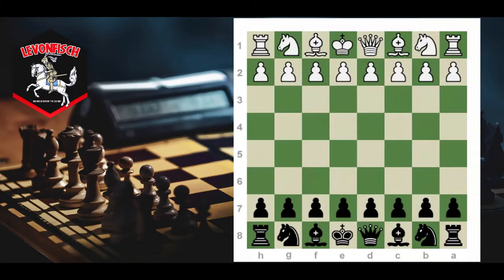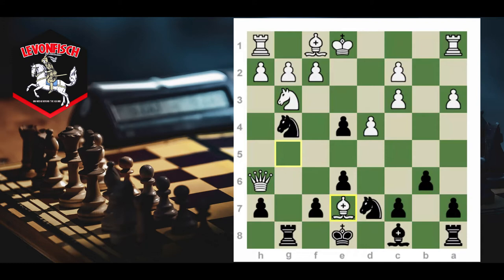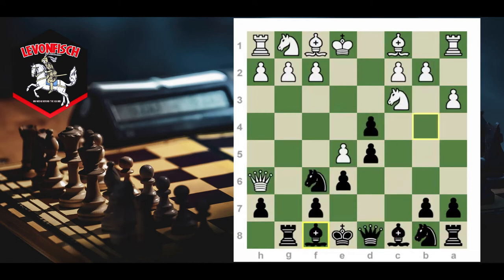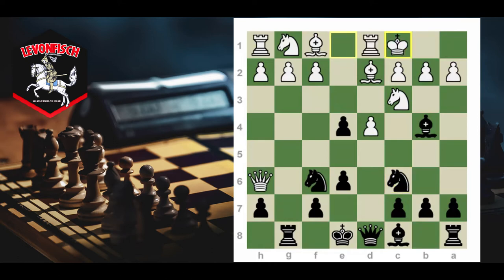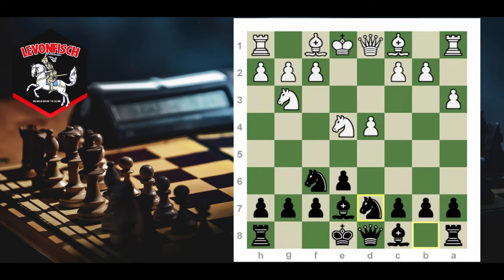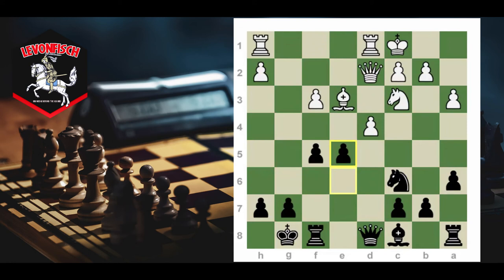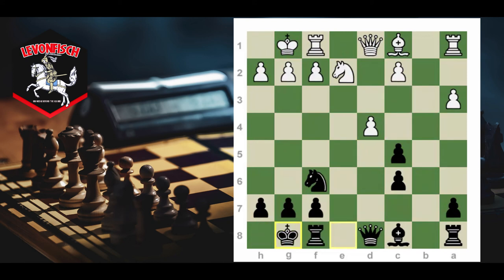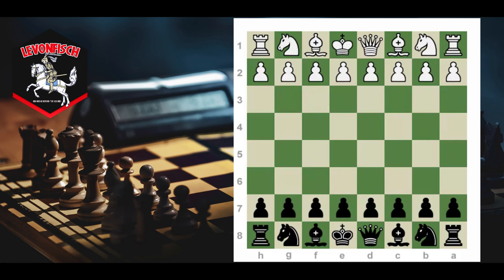𝐂𝐨𝐦𝐩𝐥𝐞𝐭𝐞𝐥𝐲 𝐅𝐫𝐞𝐧𝐜𝐡 -𝐓𝐡𝐞 𝐖𝐢𝐧𝐚𝐰𝐞𝐫 | 𝐕𝐨𝐥𝐮𝐦𝐞 𝟎𝟏 | 𝐋𝐞𝐯𝐨𝐧𝐅𝐢𝐬𝐜𝐡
𝐓𝐡𝐞 𝐖𝐢𝐧𝐚𝐰𝐞𝐫 𝐕𝐚𝐫𝐢𝐚𝐭𝐢𝐨𝐧 𝐢𝐬 𝐨𝐧𝐞 𝐨𝐟 𝐭𝐡𝐞 𝐦𝐚𝐢𝐧 𝐥𝐢𝐧𝐞𝐬 𝐢𝐧 𝐭𝐡𝐞 𝐅𝐫𝐞𝐧𝐜𝐡 𝐃𝐞𝐟𝐞𝐧𝐬𝐞 𝐟𝐨𝐫 𝐛𝐥𝐚𝐜𝐤 𝐚𝐧𝐝 𝐛𝐞𝐠𝐢𝐧𝐬 𝐰𝐢𝐭𝐡 𝐭𝐡𝐞 𝐦𝐨𝐯𝐞𝐬:

𝟏.𝐞𝟒 𝐞𝟔
𝟐.𝐝𝟒 𝐝𝟓
𝟑.𝐍𝐜𝟑 𝐁𝐛𝟒

𝐍𝐜𝟑 𝐡𝐞𝐥𝐩𝐬 𝐬𝐮𝐩𝐩𝐨𝐫𝐭 𝐭𝐡𝐞 𝐞𝟒 𝐩𝐚𝐰𝐧 𝐰𝐡𝐢𝐜𝐡 𝐢𝐬 𝐜𝐮𝐫𝐫𝐞𝐧𝐭𝐥𝐲 𝐮𝐧𝐝𝐞𝐫 𝐚𝐭𝐭𝐚𝐜𝐤. 𝐁𝐛𝟒 𝐩𝐢𝐧𝐬 𝐝𝐨𝐰𝐧 𝐭𝐡𝐞 𝐰𝐡𝐢𝐭𝐞 𝐤𝐧𝐢𝐠𝐡𝐭 𝐭𝐨 𝐭𝐡𝐞 𝐤𝐢𝐧𝐠 𝐚𝐧𝐝 𝐫𝐞𝐧𝐝𝐞𝐫𝐬 𝐢𝐬 𝐮𝐬𝐞𝐥𝐞𝐬𝐬 𝐭𝐨 𝐝𝐞𝐟𝐞𝐧𝐝 𝐚𝐠𝐚𝐢𝐧𝐬𝐭 𝐭𝐡𝐞 𝐝𝐱𝐞𝟒 𝐚𝐭𝐭𝐚𝐜𝐤 𝐭𝐡𝐚𝐭 𝐛𝐥𝐚𝐜𝐤 𝐢𝐬 𝐭𝐡𝐫𝐞𝐚𝐭𝐞𝐧𝐢𝐧𝐠. 𝐖𝐡𝐢𝐭𝐞 𝐜𝐚𝐧’𝐭 𝐜𝐨𝐧𝐭𝐢𝐧𝐮𝐞 𝐰𝐢𝐭𝐡 𝐧𝐨𝐫𝐦𝐚𝐥 𝐦𝐨𝐯𝐞𝐬 𝐬𝐮𝐜𝐡 𝐚𝐬 𝐍𝐟𝟑 𝐨𝐫 𝐁𝐞𝟐 𝐚𝐬 𝐭𝐡𝐞𝐲 𝐛𝐨𝐭𝐡 𝐥𝐨𝐬𝐞 𝐭𝐨 𝐝𝐱𝐞𝟒. 𝐖𝐡𝐢𝐭𝐞 𝐦𝐮𝐬𝐭 𝐜𝐨𝐮𝐧𝐭𝐞𝐫 𝐚𝐭𝐭𝐚𝐜𝐤 𝐛𝐥𝐚𝐜𝐤’𝐬 𝐛𝐢𝐬𝐡𝐨𝐩 𝐨𝐫 𝐦𝐨𝐯𝐞 𝐭𝐡𝐞 𝐩𝐚𝐰𝐧 𝐨𝐮𝐭 𝐨𝐟 𝐡𝐚𝐫𝐦𝐬 𝐰𝐚𝐲. 𝐁𝐞𝐥𝐨𝐰 𝐚𝐫𝐞 𝐭𝐡𝐞 𝐝𝐢𝐟𝐟𝐞𝐫𝐞𝐧𝐭 𝐨𝐩𝐭𝐢𝐨𝐧𝐬 𝐭𝐡𝐚𝐭 𝐰𝐡𝐢𝐭𝐞 𝐦𝐚𝐲 𝐭𝐫𝐲 𝐭𝐨 𝐩𝐥𝐚𝐲 𝐚𝐠𝐚𝐢𝐧𝐬𝐭 𝐭𝐡𝐞 𝐖𝐢𝐧𝐚𝐰𝐞𝐫 𝐕𝐚𝐫𝐢𝐚𝐭𝐢𝐨𝐧.

𝟒.𝐞𝟓

𝐓𝐡𝐢𝐬 𝐢𝐬 𝐭𝐡𝐞 𝐦𝐚𝐢𝐧 𝐥𝐢𝐧𝐞 𝐟𝐨𝐫 𝐰𝐡𝐢𝐭𝐞. 𝐈𝐭 𝐞𝐱𝐭𝐞𝐧𝐝𝐬 𝐭𝐡𝐞 𝐜𝐞𝐧𝐭𝐞𝐫 𝐜𝐨𝐧𝐭𝐫𝐨𝐥, 𝐠𝐞𝐭𝐬 𝐭𝐡𝐞 𝐞-𝐩𝐚𝐰𝐧 𝐨𝐮𝐭 𝐨𝐟 𝐡𝐚𝐫𝐦𝐬 𝐰𝐚𝐲, 𝐚𝐧𝐝 𝐬𝐭𝐨𝐩𝐬 𝐛𝐥𝐚𝐜𝐤 𝐟𝐫𝐨𝐦 𝐝𝐞𝐯𝐞𝐥𝐨𝐩𝐢𝐧𝐠 𝐭𝐡𝐞 𝐤𝐧𝐢𝐠𝐡𝐭 𝐭𝐨 𝐭𝐡𝐞 𝐧𝐚𝐭𝐮𝐫𝐚𝐥 𝐟𝟔 𝐬𝐪𝐮𝐚𝐫𝐞. 𝐁𝐥𝐚𝐜𝐤 𝐰𝐢𝐥𝐥 𝐫𝐞𝐬𝐩𝐨𝐧𝐝 𝐰𝐢𝐭𝐡 𝟒…𝐜𝟓 𝐚𝐭𝐭𝐚𝐜𝐤𝐢𝐧𝐠 𝐭𝐡𝐞 𝐝𝟒 𝐩𝐚𝐰𝐧 𝐧𝐨𝐰. 𝐖𝐡𝐢𝐭𝐞 𝐡𝐚𝐬 𝐦𝐚𝐧𝐲 𝐨𝐩𝐭𝐢𝐨𝐧𝐬 𝐡𝐞𝐫𝐞:

𝟓.𝐚𝟑 𝐓𝐡𝐢𝐬 𝐚𝐭𝐭𝐚𝐜𝐤𝐬 𝐭𝐡𝐞 𝐛𝐢𝐬𝐡𝐨𝐩 𝐚𝐧𝐝 𝐩𝐮𝐭𝐬 𝐛𝐥𝐚𝐜𝐤 𝐭𝐨 𝐭𝐡𝐞 𝐭𝐞𝐬𝐭. 𝐓𝐡𝐞 𝐦𝐚𝐢𝐧 𝐥𝐢𝐧𝐞 𝐢𝐬 𝐟𝐨𝐫 𝐛𝐥𝐚𝐜𝐤 𝐭𝐨 𝐭𝐚𝐤𝐞 𝐁𝐱𝐜𝟑 𝐛𝐮𝐭 𝐢𝐭’𝐬 𝐞𝐚𝐬𝐢𝐞𝐫 𝐟𝐨𝐫 𝐛𝐥𝐚𝐜𝐤 𝐭𝐨 𝐝𝐢𝐬𝐫𝐮𝐩𝐭 𝐭𝐡𝐞 𝐜𝐞𝐧𝐭𝐞𝐫 𝐩𝐚𝐰𝐧𝐬 𝐛𝐲 𝐭𝐚𝐤𝐢𝐧𝐠 𝐜𝐱𝐝𝟒. 𝐓𝐡𝐢𝐬 𝐥𝐞𝐚𝐯𝐞𝐬 𝐰𝐡𝐢𝐭𝐞 𝐰𝐢𝐭𝐡 𝐚 𝐩𝐚𝐰𝐧 𝐨𝐧 𝐞𝟓 𝐰𝐢𝐭𝐡 𝐥𝐢𝐭𝐭𝐥𝐞 𝐩𝐫𝐨𝐭𝐞𝐜𝐭𝐢𝐨𝐧. 𝐏𝐥𝐚𝐲 𝐦𝐚𝐲 𝐜𝐨𝐧𝐭𝐢𝐧𝐮𝐞 𝟔.𝐚𝐱𝐛𝟒 𝐝𝐱𝐜𝟑 𝟕.𝐛𝐱𝐜𝟑 𝐐𝐜𝟕. 𝐀𝐧𝐨𝐭𝐡𝐞𝐫 𝐚𝐥𝐭𝐞𝐫𝐧𝐚𝐭𝐢𝐯𝐞 𝐟𝐨𝐫 𝐰𝐡𝐢𝐭𝐞 𝐢𝐬 𝐭𝐨 𝐢𝐠𝐧𝐨𝐫𝐞 𝐭𝐡𝐞 𝐛𝐢𝐬𝐡𝐨𝐩 𝐨𝐧 𝐛𝟒 𝐚𝐧𝐝 𝐩𝐥𝐚𝐲 𝐐𝐠𝟒. 𝐓𝐡𝐢𝐬 𝐢𝐬 𝐚 𝐝𝐚𝐧𝐠𝐞𝐫𝐨𝐮𝐬 𝐚𝐧𝐝 𝐚𝐠𝐠𝐫𝐞𝐬𝐬𝐢𝐯𝐞 𝐥𝐢𝐧𝐞 𝐭𝐡𝐚𝐭 𝐬𝐨𝐦𝐞 𝐬𝐤𝐢𝐥𝐥𝐞𝐝 𝐩𝐥𝐚𝐲𝐞𝐫𝐬 𝐰𝐢𝐥𝐥 𝐭𝐫𝐲.

𝟓.𝐁𝐝𝟐 𝐌𝐚𝐧𝐲 𝐩𝐥𝐚𝐲𝐞𝐫𝐬 𝐝𝐨𝐧’𝐭 𝐥𝐢𝐤𝐞 𝐭𝐡𝐞𝐢𝐫 𝐩𝐢𝐞𝐜𝐞𝐬 𝐛𝐞𝐢𝐧𝐠 𝐩𝐢𝐧𝐧𝐞𝐝 𝐝𝐨𝐰𝐧 𝐬𝐨 𝐭𝐡𝐞𝐲 𝐬𝐭𝐨𝐩 𝐢𝐭 𝐚𝐭 𝐚𝐥𝐥 𝐜𝐨𝐬𝐭𝐬. 𝐓𝐡𝐚𝐭’𝐬 𝐞𝐱𝐚𝐜𝐭𝐥𝐲 𝐰𝐡𝐚𝐭 𝐭𝐡𝐢𝐬 𝐦𝐨𝐯𝐞 𝐝𝐨𝐞𝐬 𝐟𝐨𝐫 𝐰𝐡𝐢𝐭𝐞. 𝐁𝐥𝐚𝐜𝐤 𝐬𝐡𝐨𝐮𝐥𝐝 𝐜𝐨𝐧𝐭𝐢𝐧𝐮𝐞 𝐰𝐢𝐭𝐡 𝟓…𝐍𝐞𝟕 (𝐬𝐢𝐧𝐜𝐞 𝐭𝐡𝐞 𝐟𝟔 𝐢𝐬 𝐮𝐧𝐝𝐞𝐫 𝐚𝐭𝐭𝐚𝐜𝐤) 𝐚𝐧𝐝 𝐩𝐫𝐞𝐩𝐚𝐫𝐞 𝐟𝐨𝐫 𝐍𝐟𝟒.

𝟓.𝐝𝐱𝐜𝟓 𝐁𝐥𝐚𝐜𝐤 𝐰𝐢𝐥𝐥 𝐜𝐨𝐧𝐭𝐢𝐧𝐮𝐞 𝐰𝐢𝐭𝐡 𝐍𝐞𝟕 𝐤𝐧𝐨𝐰𝐢𝐧𝐠 𝐭𝐡𝐚𝐭 𝐚𝐭 𝐚𝐧𝐲𝐭𝐢𝐦𝐞 𝐛𝐥𝐚𝐜𝐤 𝐜𝐚𝐧 𝐭𝐚𝐤𝐞 𝐭𝐡𝐞 𝐦𝐚𝐭𝐞𝐫𝐢𝐚𝐥 𝐨𝐧 𝐜𝟓 𝐚𝐧𝐝 𝐭𝐡𝐞𝐫𝐞 𝐢𝐬 𝐧𝐨 𝐰𝐚𝐲 𝐟𝐨𝐫 𝐰𝐡𝐢𝐭𝐞 𝐭𝐨 𝐝𝐞𝐟𝐞𝐧𝐝 𝐢𝐭.

𝟒.𝐞𝐱𝐝𝟓

𝐓𝐡𝐞 𝐞𝐱𝐜𝐡𝐚𝐧𝐠𝐞 𝐯𝐚𝐫𝐢𝐚𝐭𝐢𝐨𝐧 𝐢𝐬𝐧’𝐭 𝐜𝐨𝐦𝐦𝐨𝐧 𝐛𝐮𝐭 𝐬𝐨𝐦𝐞 𝐩𝐥𝐚𝐲𝐞𝐫𝐬 𝐝𝐨𝐧’𝐭 𝐞𝐧𝐣𝐨𝐲 𝐭𝐡𝐞 𝐅𝐫𝐞𝐧𝐜𝐡 𝐚𝐧𝐝 𝐰𝐢𝐥𝐥 𝐭𝐫𝐲 𝐭𝐨 𝐞𝐱𝐜𝐡𝐚𝐧𝐠𝐞 𝐦𝐚𝐭𝐞𝐫𝐢𝐚𝐥 𝐭𝐨 𝐚𝐯𝐨𝐢𝐝 𝐭𝐡𝐞 𝐦𝐚𝐢𝐧 𝐥𝐢𝐧𝐞𝐬. 𝐁𝐥𝐚𝐜𝐤 𝐰𝐢𝐥𝐥 𝐭𝐚𝐤𝐞 𝐛𝐚𝐜𝐤 𝐰𝐢𝐭𝐡 𝟒…𝐞𝐱𝐝𝟓 𝐚𝐧𝐝 𝐭𝐡𝐞𝐧 𝐝𝐞𝐯𝐞𝐥𝐨𝐩 𝐚𝐬 𝐧𝐨𝐫𝐦𝐚𝐥 𝐰𝐢𝐭𝐡 𝐝𝐢𝐟𝐟𝐞𝐫𝐞𝐧𝐭 𝐨𝐩𝐭𝐢𝐨𝐧𝐬 𝐚𝐬 𝟓…𝐍𝐟𝟔 (𝐬𝐢𝐧𝐜𝐞 𝐢𝐭’𝐬 𝐧𝐨𝐭 𝐮𝐧𝐝𝐞𝐫 𝐚𝐭𝐭𝐚𝐜𝐤 𝐛𝐲 𝐞𝟓 𝐩𝐚𝐰𝐧) 𝐨𝐫 𝟓…𝐍𝐜𝟔.

𝟒.𝐚𝟑

𝐖𝐡𝐢𝐥𝐞 𝐧𝐨𝐭 𝐚 𝐠𝐨𝐨𝐝 𝐦𝐨𝐯𝐞 𝐟𝐨𝐫 𝐰𝐡𝐢𝐭𝐞 𝐢𝐭 𝐢𝐬 𝐟𝐚𝐢𝐫𝐥𝐲 𝐜𝐨𝐦𝐦𝐨𝐧 𝐚𝐬 𝐩𝐥𝐚𝐲𝐞𝐫𝐬 𝐥𝐢𝐤𝐞 𝐭𝐨 𝐚𝐭𝐭𝐚𝐜𝐤 𝐩𝐢𝐞𝐜𝐞𝐬 𝐭𝐡𝐚𝐭 𝐚𝐫𝐞 𝐩𝐢𝐧𝐧𝐢𝐧𝐠 𝐭𝐡𝐞𝐦 𝐝𝐨𝐰𝐧. 𝐓𝐡𝐢𝐬 𝐟𝐚𝐢𝐥𝐬 𝐛𝐞𝐜𝐚𝐮𝐬𝐞 𝐧𝐨 𝐦𝐚𝐭𝐞𝐫𝐢𝐚𝐥 𝐡𝐚𝐬 𝐞𝐧𝐭𝐞𝐫𝐞𝐝 𝐭𝐨 𝐡𝐞𝐥𝐩 𝐰𝐢𝐭𝐡 𝐭𝐡𝐞 𝐞𝟒 𝐩𝐚𝐰𝐧. 𝐁𝐥𝐚𝐜𝐤 𝐜𝐚𝐧 𝐩𝐥𝐚𝐲 𝟒…𝐁𝐱𝐜𝟑 𝐚𝐧𝐝 𝐚𝐟𝐭𝐞𝐫 𝟓.𝐛𝐱𝐜𝟑 𝐛𝐥𝐚𝐜𝐤 𝐠𝐞𝐭𝐬 𝐚 𝐠𝐢𝐟𝐭 𝐰𝐢𝐭𝐡 𝟓…𝐝𝐱𝐞𝟒.

𝟒.𝐍𝐠𝐞𝟐

𝐓𝐡𝐢𝐬 𝐥𝐨𝐨𝐤𝐬 𝐥𝐢𝐤𝐞 𝐢𝐭 𝐝𝐨𝐞𝐬 𝐧𝐨𝐭 𝐝𝐞𝐟𝐞𝐧𝐝 𝐭𝐡𝐞 𝐞𝟒 𝐬𝐪𝐮𝐚𝐫𝐞 𝐛𝐮𝐭 𝐢𝐭 𝐝𝐨𝐞𝐬 𝐢𝐧𝐝𝐢𝐫𝐞𝐜𝐭𝐥𝐲 𝐛𝐲 𝐫𝐞𝐩𝐥𝐚𝐜𝐢𝐧𝐠 𝐭𝐡𝐞 𝐤𝐧𝐢𝐠𝐡𝐭 𝐨𝐧 𝐜𝟑 𝐢𝐟 𝐢𝐭 𝐟𝐚𝐥𝐥𝐬. 𝐁𝐥𝐚𝐜𝐤 𝐬𝐡𝐨𝐮𝐥𝐝 𝐬𝐭𝐢𝐥𝐥 𝐜𝐨𝐧𝐭𝐢𝐧𝐮𝐞 𝐛𝐲 𝐭𝐚𝐤𝐢𝐧𝐠 𝐰𝐢𝐭𝐡 𝟒…𝐝𝐱𝐞𝟒. 𝐀 𝐜𝐨𝐦𝐦𝐨𝐧 𝐭𝐡𝐞𝐦𝐞 𝐢𝐧 𝐭𝐡𝐞 𝐟𝐫𝐞𝐧𝐜𝐡 𝐝𝐞𝐟𝐞𝐧𝐬𝐞 𝐢𝐬 𝐟𝐨𝐫 𝐛𝐥𝐚𝐜𝐤 𝐭𝐨 𝐚𝐠𝐠𝐫𝐞𝐬𝐬𝐢𝐯𝐞𝐥𝐲 𝐚𝐭𝐭𝐚𝐜𝐤 𝐭𝐡𝐞 𝐜𝐞𝐧𝐭𝐫𝐚𝐥 𝐩𝐚𝐰𝐧𝐬 𝐨𝐟 𝐰𝐡𝐢𝐭𝐞. 𝐈𝐭 𝐩𝐮𝐭𝐬 𝐰𝐡𝐢𝐭𝐞 𝐨𝐧 𝐭𝐡𝐞𝐢𝐫 𝐛𝐚𝐜𝐤 𝐟𝐨𝐨𝐭 𝐚𝐧𝐝 𝐠𝐢𝐯𝐞𝐬 𝐛𝐥𝐚𝐜𝐤 𝐬𝐨𝐦𝐞 𝐯𝐞𝐫𝐲 𝐬𝐨𝐥𝐢𝐝 𝐚𝐭𝐭𝐚𝐜𝐤𝐢𝐧𝐠 𝐥𝐢𝐧𝐞𝐬.

𝐏𝐥𝐚𝐲 𝐮𝐬𝐮𝐚𝐥𝐥𝐲 𝐜𝐨𝐧𝐭𝐢𝐧𝐮𝐞𝐬 𝐰𝐢𝐭𝐡 𝟓.𝐚𝟑 𝐚𝐭𝐭𝐚𝐜𝐤𝐢𝐧𝐠 𝐭𝐡𝐞 𝐛𝐢𝐬𝐡𝐨𝐩 𝐟𝐨𝐥𝐥𝐨𝐰𝐞𝐝 𝐛𝐲 𝟓…𝐁𝐱𝐜𝟑 𝟔.𝐍𝐱𝐜𝟑 𝐍𝐜𝟔. 𝐁𝐥𝐚𝐜𝐤 𝐬𝐡𝐨𝐮𝐥𝐝 𝐧𝐨𝐭 𝐭𝐫𝐲 𝐭𝐨 𝐡𝐨𝐥𝐝 𝐨𝐧𝐭𝐨 𝐭𝐡𝐞 𝐩𝐚𝐰𝐧 𝐰𝐢𝐭𝐡 𝟔…𝐟𝟓 𝐨𝐫 𝟔…𝐍𝐟𝟔. 𝐏𝐥𝐚𝐲𝐢𝐧𝐠 𝐟𝟓 𝐞𝐱𝐭𝐞𝐧𝐝𝐬 𝐭𝐨𝐨 𝐟𝐚𝐫 𝐢𝐧 𝐟𝐫𝐨𝐧𝐭 𝐨𝐟 𝐭𝐡𝐞 𝐤𝐢𝐧𝐠’𝐬 𝐬𝐚𝐟𝐞𝐭𝐲 𝐚𝐧𝐝 𝐍𝐟𝟔 𝐢𝐬 𝐞𝐚𝐬𝐢𝐥𝐲 𝐦𝐞𝐭 𝐰𝐢𝐭𝐡 𝐁𝐠𝟓 𝐩𝐢𝐧𝐧𝐢𝐧𝐠 𝐝𝐨𝐰𝐧 𝐭𝐡𝐞 𝐤𝐧𝐢𝐠𝐡𝐭. 𝐁𝐞𝐭𝐭𝐞𝐫 𝐢𝐬 𝐍𝐜𝟔 𝐰𝐡𝐢𝐜𝐡 𝐚𝐭𝐭𝐚𝐜𝐤𝐬 𝐦𝐨𝐫𝐞 𝐦𝐚𝐭𝐞𝐫𝐢𝐚𝐥 𝐟𝐨𝐫 𝐰𝐡𝐢𝐭𝐞. 𝐍𝐨𝐰 𝐢𝐟 𝐰𝐡𝐢𝐭𝐞 𝐭𝐫𝐢𝐞𝐬 𝐭𝐨 𝐝𝐞𝐟𝐞𝐧𝐝, 𝐭𝐡𝐞𝐧 𝐛𝐥𝐚𝐜𝐤 𝐜𝐚𝐧 𝐩𝐥𝐚𝐲 𝐍𝐟𝟔.

𝟒.𝐁𝐝𝟑

𝐓𝐡𝐢𝐬 𝐢𝐬 𝐚 𝐯𝐞𝐫𝐲 𝐝𝐞𝐟𝐞𝐧𝐬𝐢𝐯𝐞 𝐩𝐥𝐚𝐲 𝐟𝐨𝐫 𝐰𝐡𝐢𝐭𝐞 𝐛𝐮𝐭 𝐢𝐭 𝐝𝐨𝐞𝐬 𝐝𝐞𝐟𝐞𝐧𝐝 𝐭𝐡𝐞 𝐩𝐚𝐰𝐧 𝐨𝐧 𝐞𝟒. 𝐁𝐥𝐚𝐜𝐤 𝐬𝐡𝐨𝐮𝐥𝐝 𝐬𝐭𝐢𝐥𝐥 𝐜𝐨𝐧𝐭𝐢𝐧𝐮𝐞 𝐰𝐢𝐭𝐡 𝟒…𝐝𝐱𝐞𝟒. 𝐖𝐡𝐢𝐭𝐞 𝐰𝐢𝐥𝐥 𝐫𝐞𝐜𝐚𝐩𝐭𝐮𝐫𝐞 𝟓.𝐁𝐱𝐞𝟒 𝐟𝐨𝐥𝐥𝐨𝐰𝐞𝐝 𝐛𝐲 𝐛𝐥𝐚𝐜𝐤’𝐬 𝐍𝐟𝟔. 𝐓𝐡𝐞 𝐛𝐢𝐬𝐡𝐨𝐩 𝐢𝐬 𝐮𝐧𝐝𝐞𝐫 𝐚𝐭𝐭𝐚𝐜𝐤 𝐚𝐧𝐝 𝐛𝐥𝐚𝐜𝐤 𝐢𝐬 𝐟𝐫𝐞𝐞 𝐭𝐨 𝐝𝐞𝐯𝐞𝐥𝐨𝐩 𝐡𝐢𝐬 𝐩𝐢𝐞𝐜𝐞𝐬 𝐰𝐡𝐢𝐥𝐞 𝐦𝐚𝐢𝐧𝐭𝐚𝐢𝐧𝐢𝐧𝐠 𝐛𝐨𝐭𝐡 𝐨𝐟 𝐡𝐢𝐬 𝐜𝐞𝐧𝐭𝐫𝐚𝐥 𝐩𝐚𝐰𝐧𝐬.

𝐉𝐨𝐢𝐧 𝐔𝐬..

06. Download Premium Books in PDF Format for free -
07. More Premium eBooks with PGNs -
08. Movies, Tv Shows and Chess Softwares 👉